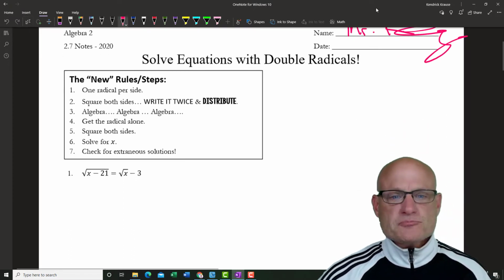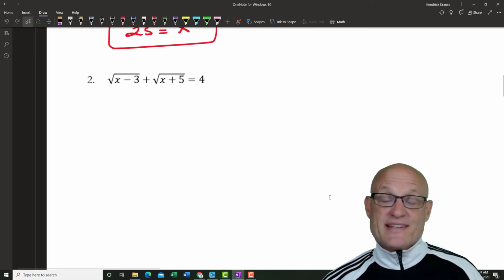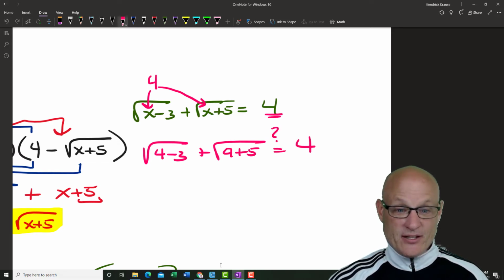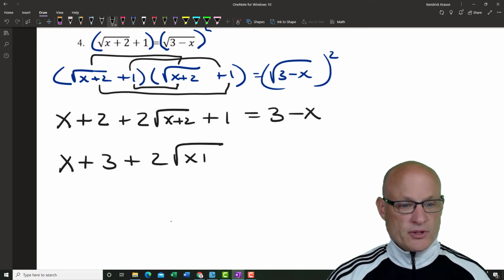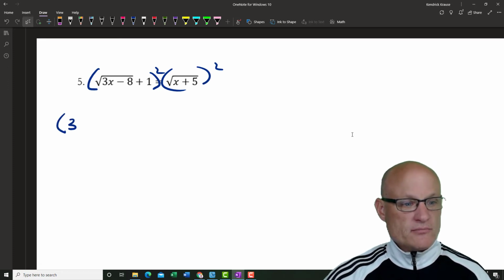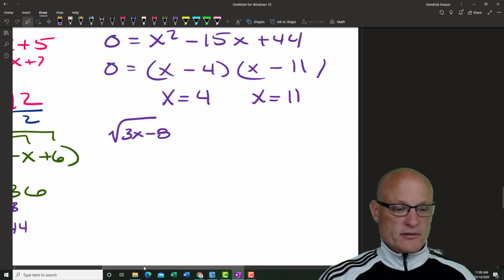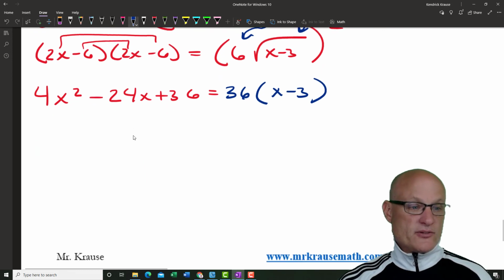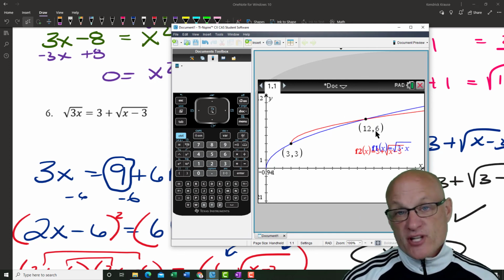2020 Unit 2 Day 7 NOTES Radical Functions Alg 2 Common Core